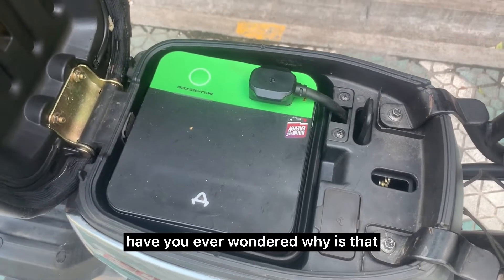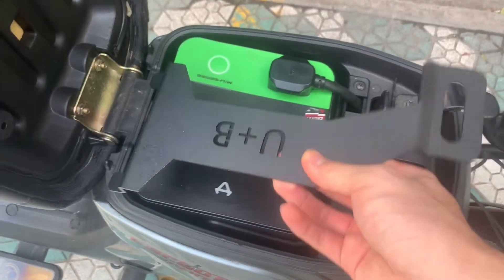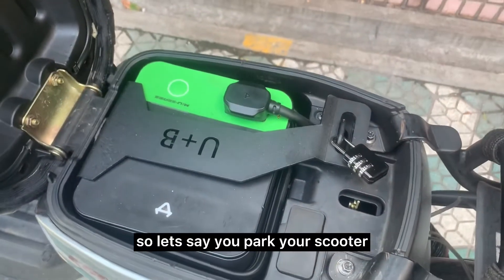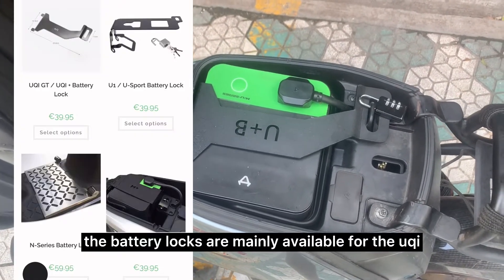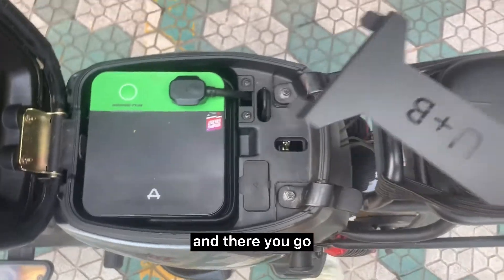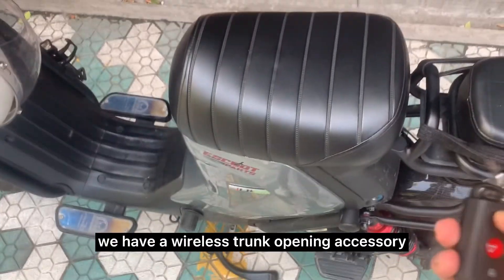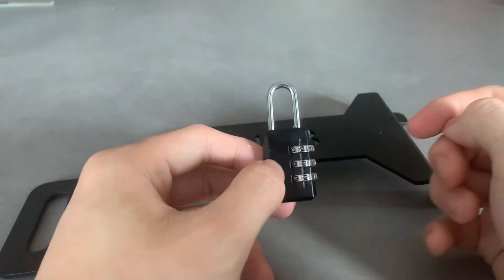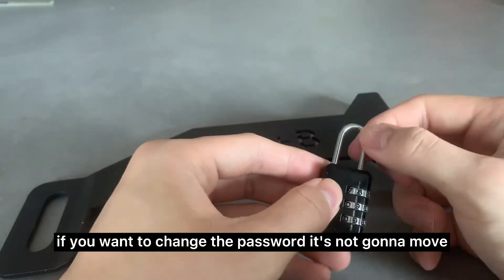Its Important to Protect your NIU Scooter Battery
With the rise of electric scooters so does the rise of lithium battery theft, in this video it will be explained to you have you can protect the battery of your NIU scooter.

0:00 Intro
0:23 Lithium Battery Theft
0:40 Installation
1:49 Models Available
2:13 Removing the Lock
2:39 Second Accessory
3:22 Lock Configuration